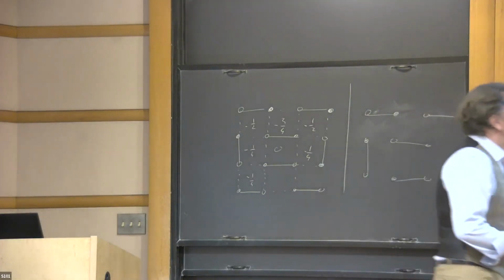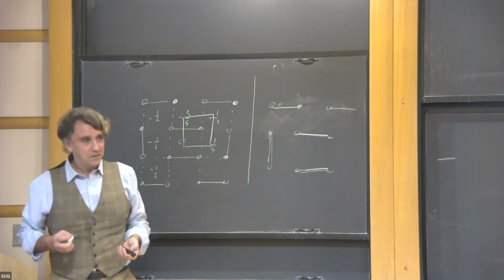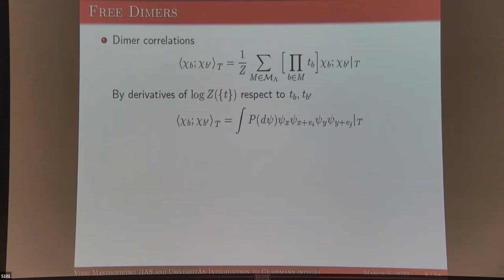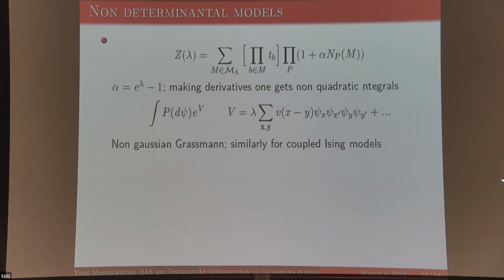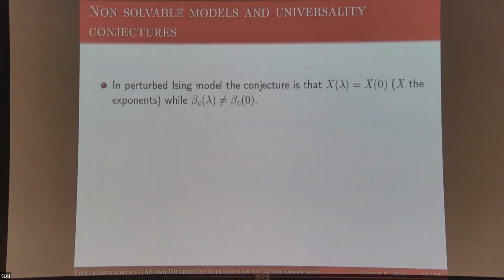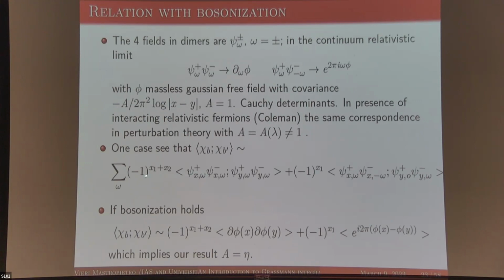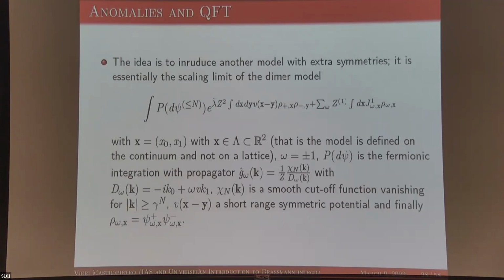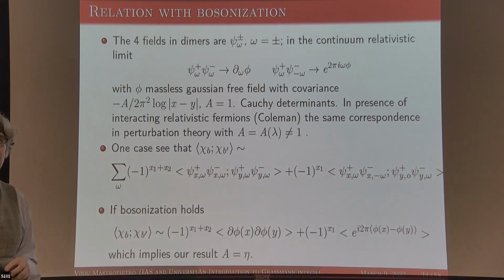An Introduction to Grassmann integrals with applications to statistical mechanics-Vieri Mastropietro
Mathematical Physics Seminar

Topic: An Introduction to Grassmann integrals with applications to statistical mechanics
Speaker: Vieri Mastropietro
Date: March 09, 2022

Grassmann integrals are integrals over functions on an exterior algebra. In the "Gaussian" case they can be expressed as a determinant or Pfaffian.

These integral arise in two dimensional Ising models and random tilings or dimers.

We review the integrable "Gaussian" case as well as the interacting case and explain some conjectures about universality and their proof.